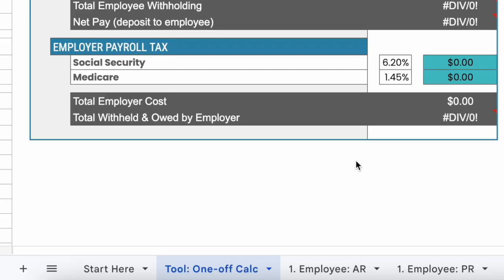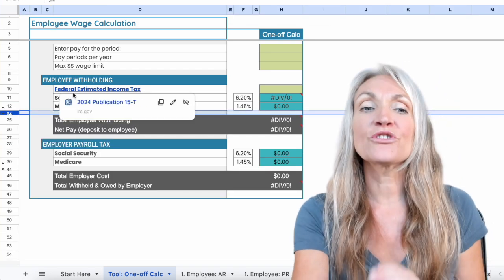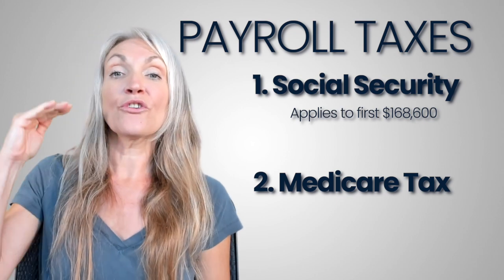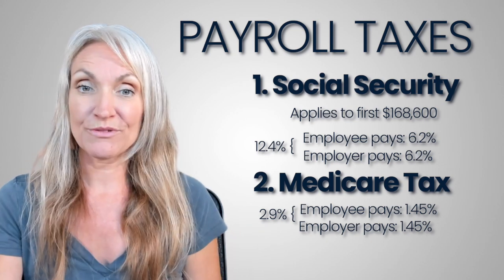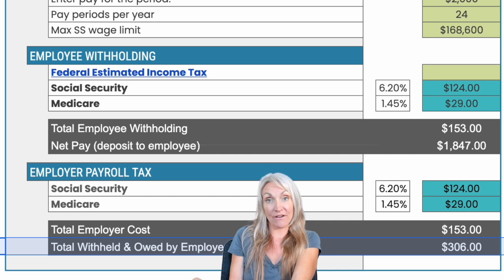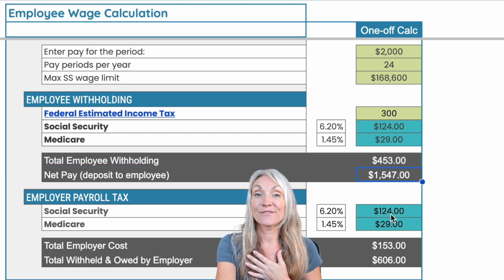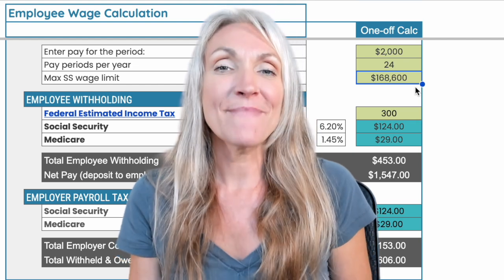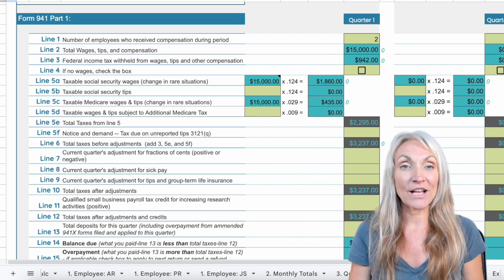How to calculate payroll? How are taxes calculated on a paycheck? What are payroll taxes?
This video covers my nifty spreadsheets that help you calculate payroll taxes. We cover how the paycheck is calculated and the payroll taxes paid by both the employer and the employee.

Watch the training "5 Biggest Mistakes Owners Make With Accounting & Saving Taxes"